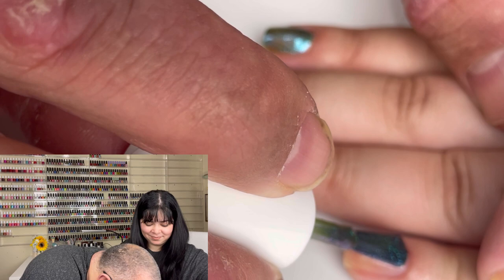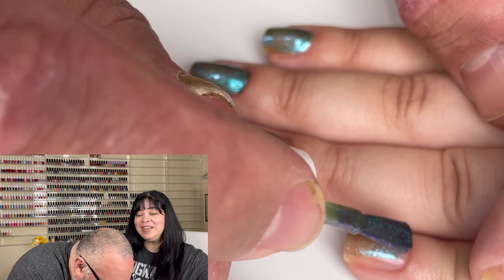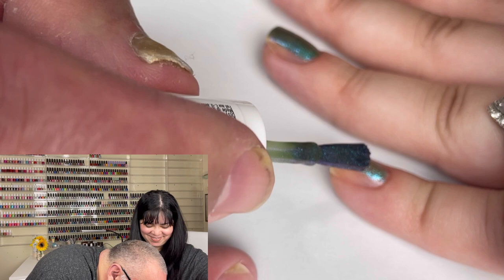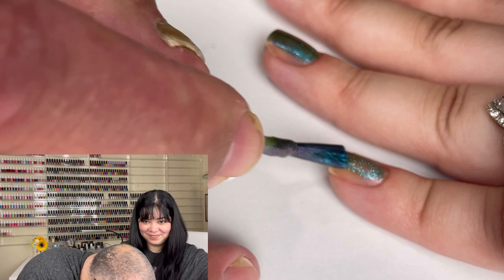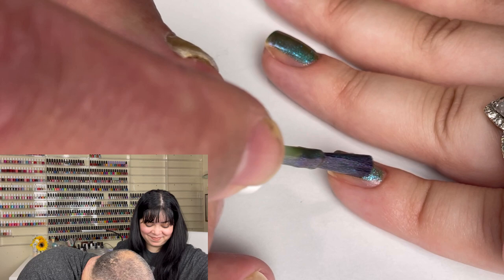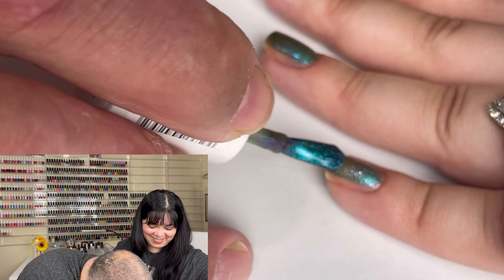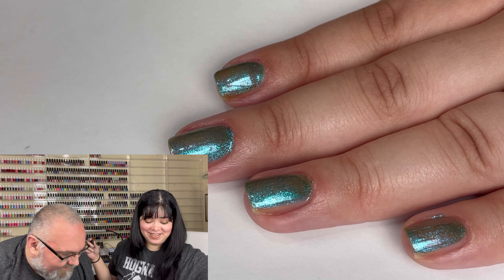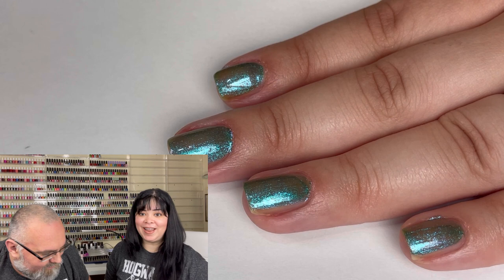My Husband Does My Nails! *HELP!*